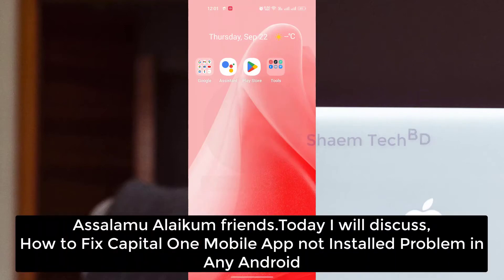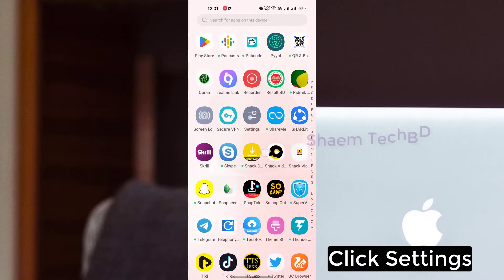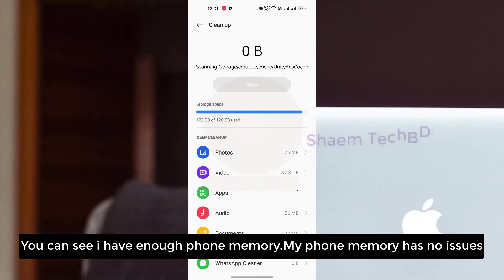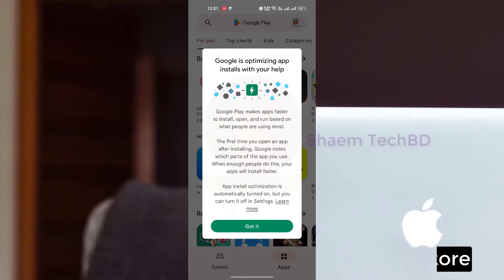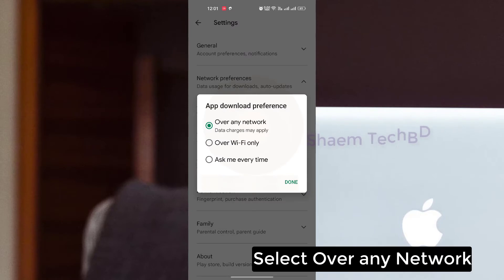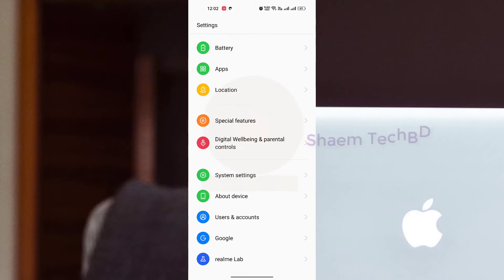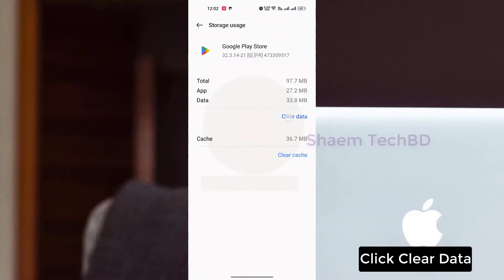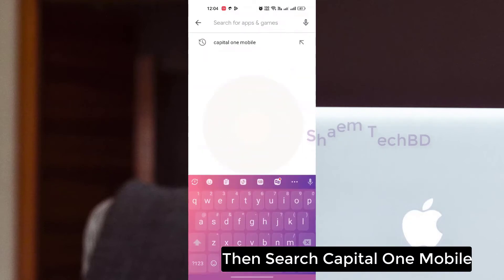How to Fix Capital One Mobile App not Installed Problem in Any Android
.What’s on the Capital One Mobile app? All of your accounts, and so much more.Whether you’re out in the world or feeling right at home, you can manage your money with ease:
• View balances and export statements
• Pay bills and take care of loans
• Check in on your credit with CreditWise
• Activate a credit or debit card when you need it
• Redeem rewards on the go
• Send and receive money with friends and family using Zelle®
With the Capital One Mobile app, you can ...
• Stay informed when you enable alerts and purchase notifications
• See everything that happens on your card with detailed transactions
• Instantly lock your credit or debit card from anywhere
• Get answers from Eno, your Capital One assistant What's on the Capital One Mobile app? All of your accounts, and so much more.

Your Quary-
1.capital one mobile app not working
2.capital one
3.online banking
4.capital one mobile app not working problem
5.fix capital one mobile app not working
6.how to fix capital one mobile app not working problem
7.how to fix capital one mobile app not working issue android
8.capital one mobile
9.how to fix capital one mobile
10.capital one app
11.mobile banking
12.banking online
13.capital one app not working
14.capital one app down
15.capital one mobile app
16.digital banking
17.parking near capital one arena
18.is capital one app down
19.capital one sign in
20.capital one app issues
21.ollo card login
22.is capital one down
23.capital one down
24.ready set bank
25.capital one mobile app login
26.capital one login
27.capital one credit card
28.capital one bank
29.capital one checking review
30.capital one mobile app not working
31.capital one mobile app
32.how to login to capital one app
33.capital one mobile app review
34.multiple accounts app not working
35.app isn't working
36.app doesn't work
37.app isn't available
38.t mobile app not working
39.vi app doesn't work
40.capital one mobile banking
41.Capital One app not working? - How to Fix
42.Capital One Website & App Outage Status
43.Capital One Mobile not loading - App Problem
44.Fix: Capital One App Not Working 2023
45.Capital One App Not Working [Fix 2023]
46.capital one app not working android
47.Capital One app not working? crashes or has problems
48.Capital One internet banking down
49.Capital One banking app has 'security compatibility' issue
50.Everything You Need To Know About The Capital One Mobile